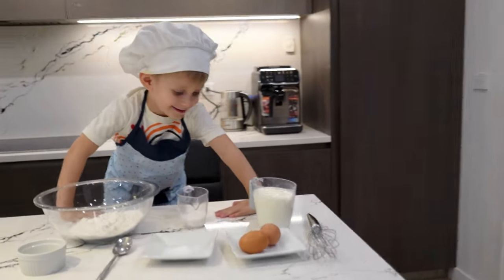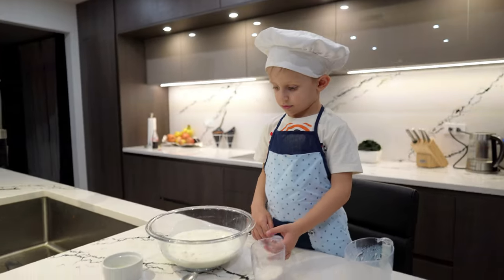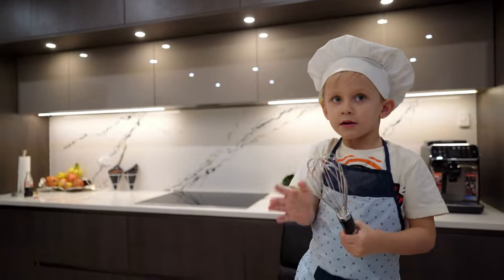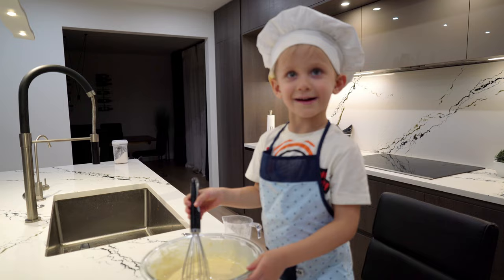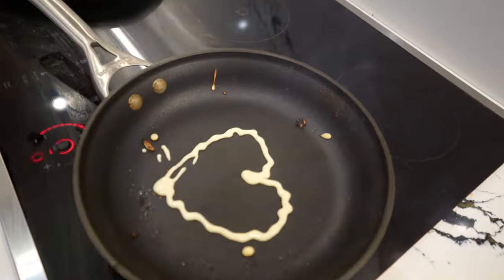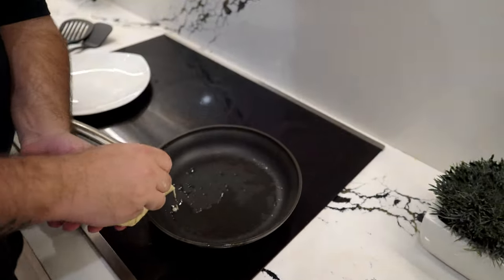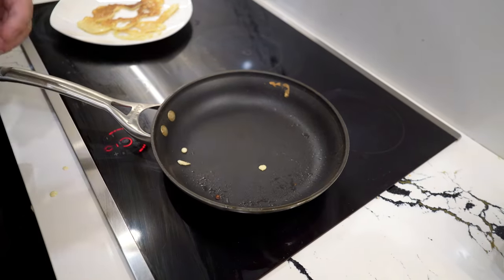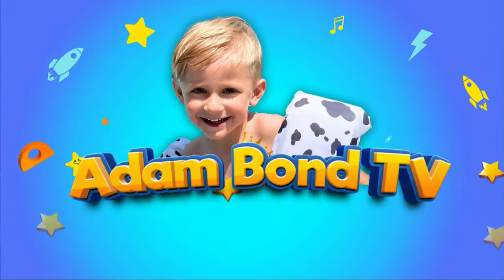Making pancakes with Chef Adam Bond TV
Do you like pancakes? Let's have some fun during the cooking. Learn the most fun way of making pancake art!! We drew a car, Mickey Mouse, tree, heart and much more! Let's be friends!